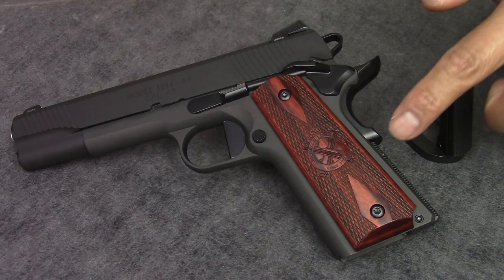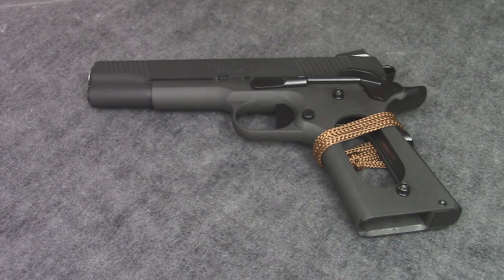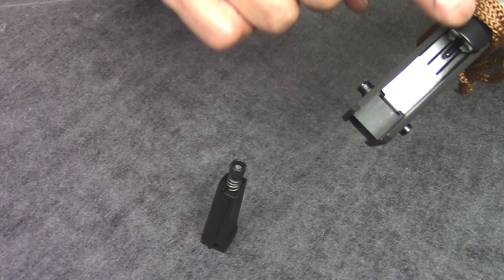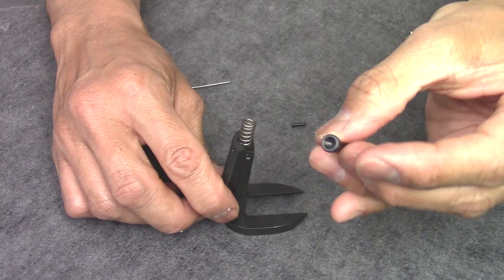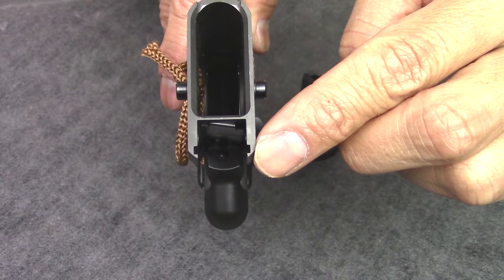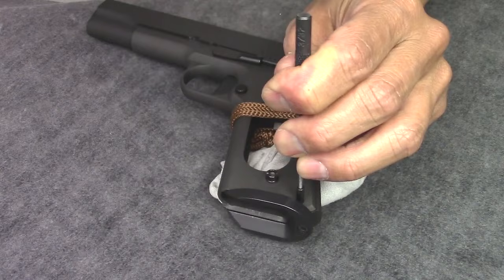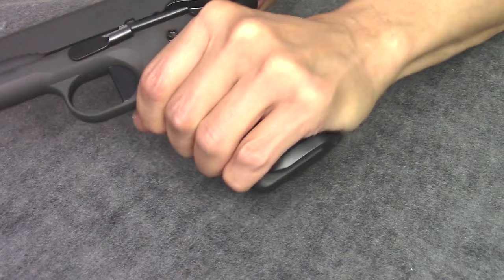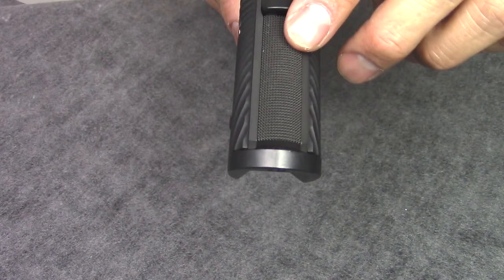Ed Brown Maxi-well install on 1911 Springfield Loaded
I replaced my ILS mainspring housing on my springfield 1911 Loaded. I bought an Ed Brown maxiwell drop in magwell. No fitting required, quick and easy install. The mainspring housing checkering is slightly lighter in color compared to my Springfield TRP and TRP Operator.

The checkering feels great in my right hand, the 25LPI is not too aggressive, the MSH and magwell is almost identical compared to the factory MSH and magwell that's installed on some Springfield 1911s.